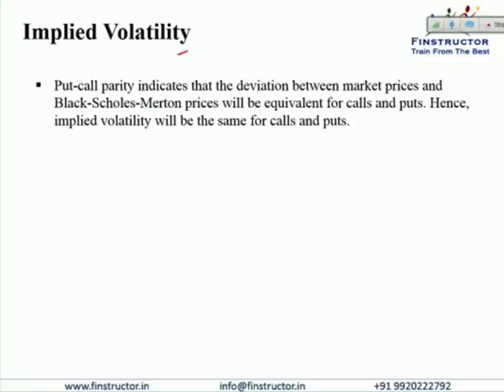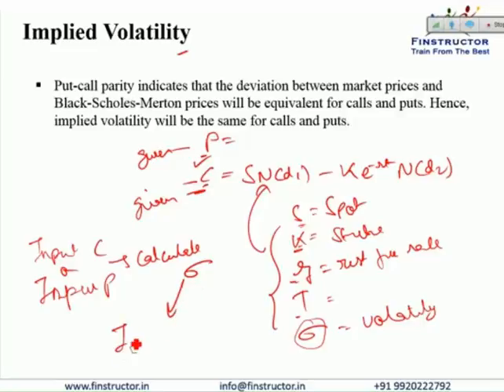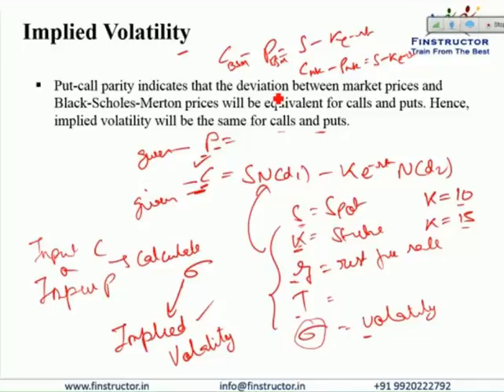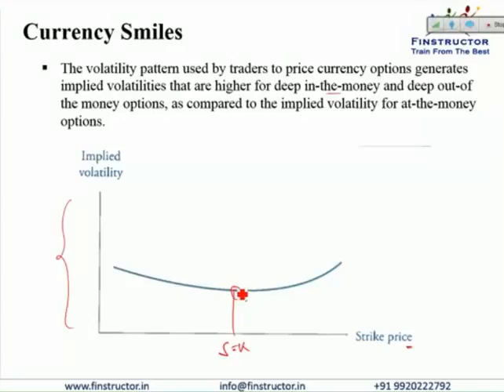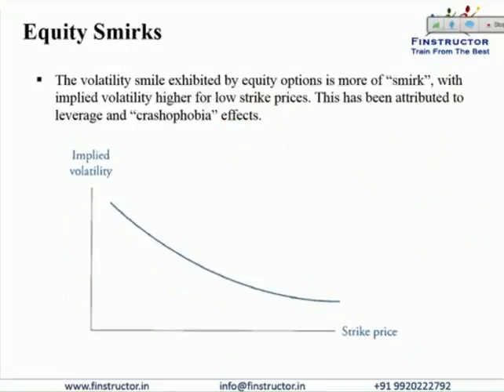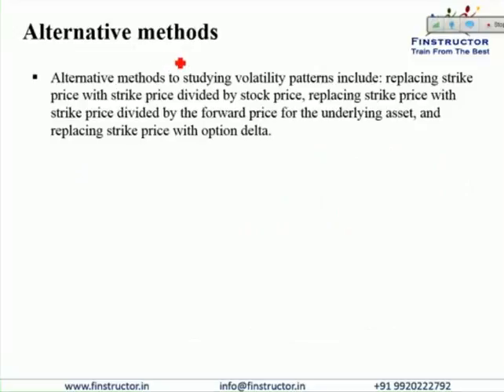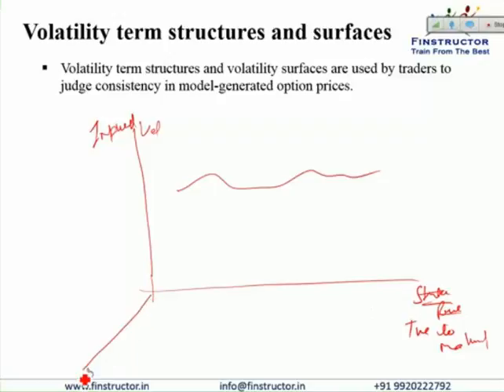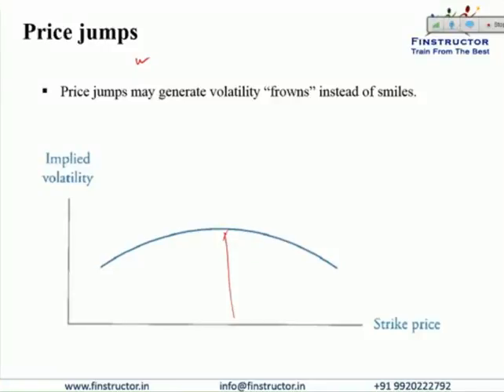FRM Part 2 - Volatality Smiles